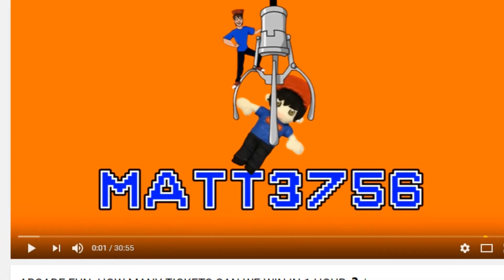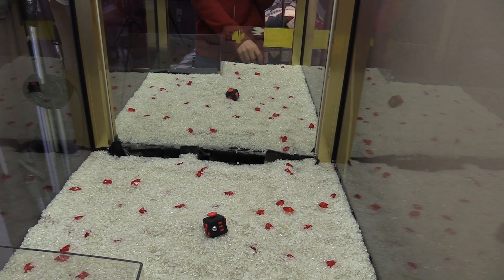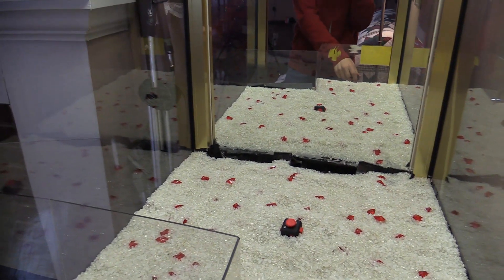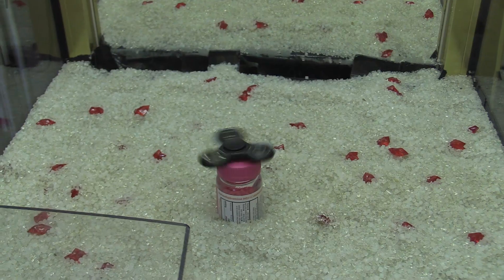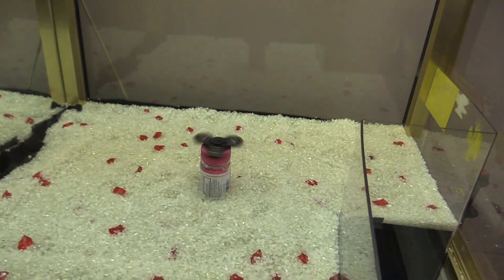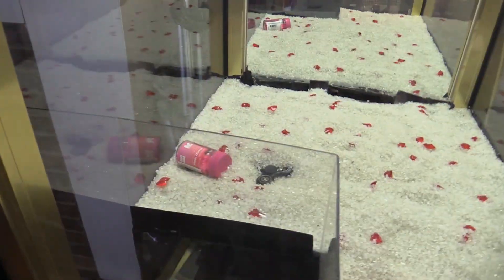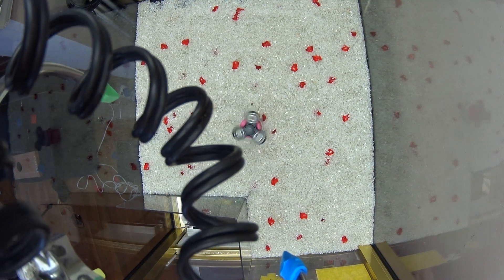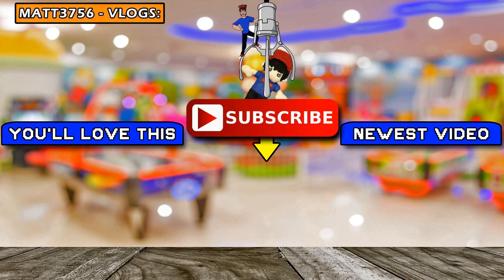FIDGET SPINNER VS. CLAW MACHINE! | WILL IT CLAW?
Welcome to Will it Claw - today I put a spinning fidget spinner toy and a fidget cube inside my own claw machine to see if I can win them! This arcade claw machine is set on 100% skill so let's see if I can win a fidget spinner from the crane game! This fidget toy is the new hot item that's taking over the planet!

* * * NEW VIDEOS EVERY FEW DAYS! * * *

About Will it Claw?
Join me, Matt Magnone as I put my skills to the test in this brand new arcade series on my channel. When I saw a claw machine for sale, I just couldn’t help myself, but I need your help to decide what I should put in it. Just like YouTube classics like “Will It Blend” and “Will It Bend,” I take suggestions from you to really test what you can or cannot grab from a claw machine!